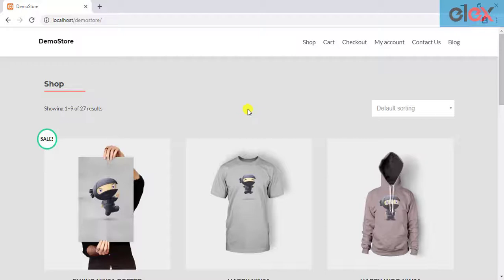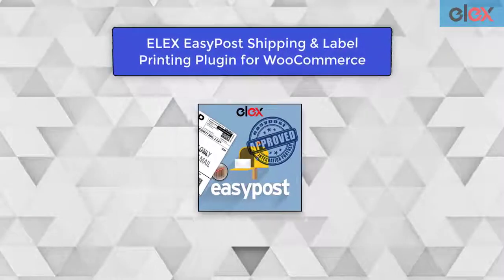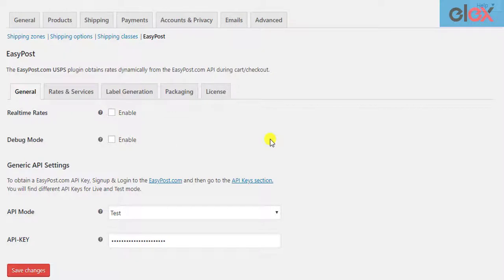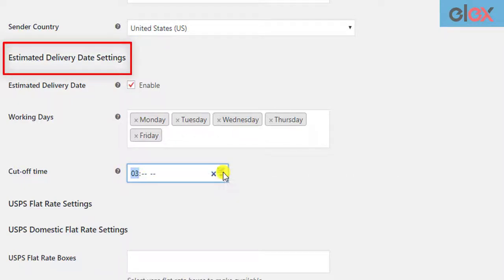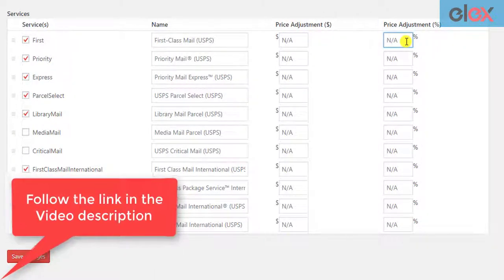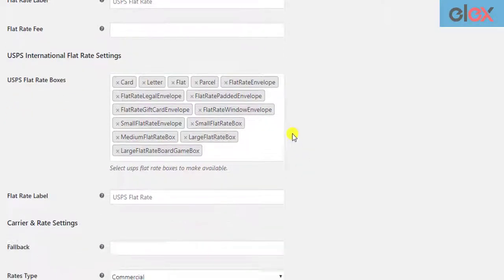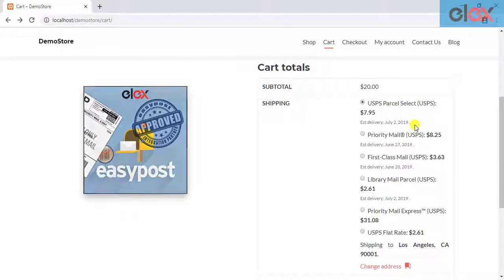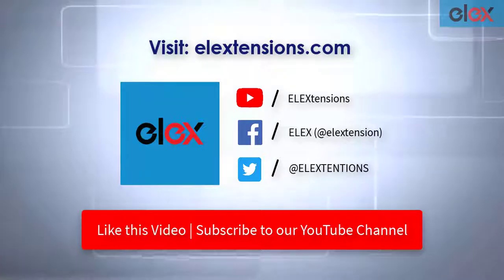How to Show Estimated Delivery Date for WooCommerce USPS Rates?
Want to know how to check the Estimated Delivery Date for WooCommerce USPS?
This video tutorial will give you a step-by-step guide on how to show estimated delivery dates for WooCommerce USPS Rates with EasyPost. You can achieve this using ELEX EasyPost Shipping & Label Printing Plugin for WooCommerce.

You can lose a large of your potential customers due to cart abandonment. Hence, you should optimize or improve your checkout experience. Showing estimated delivery date on your WooCommerce checkout allows customers to choose the desired shipping service based on your convenience.

Apart from showing FedEx, UPS, USPS real-time rates, printing shipping labels, shipment tracking, and so on, the ELEX EasyPost Plugin for WooCommerce shows estimated delivery date for WooCommerce USPS rates as well as FedEx and UPS.

To explore complete features of the plugin, check out the product